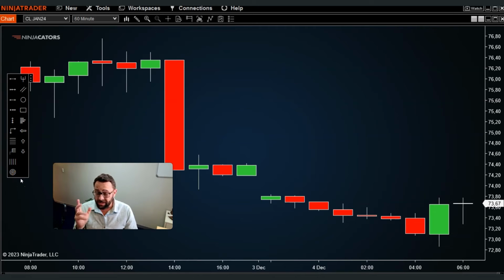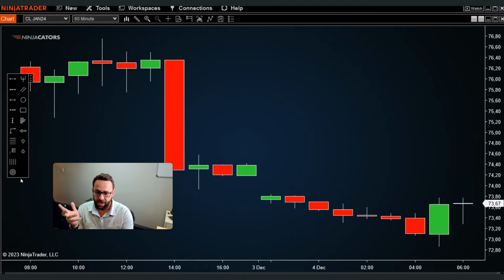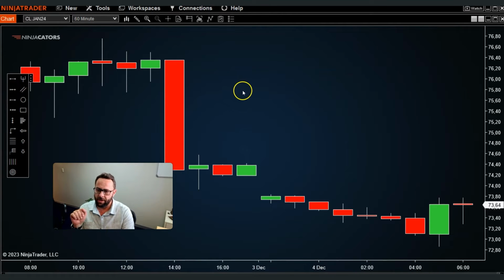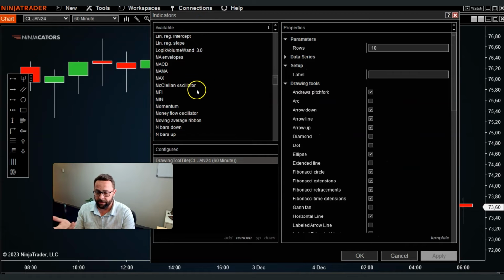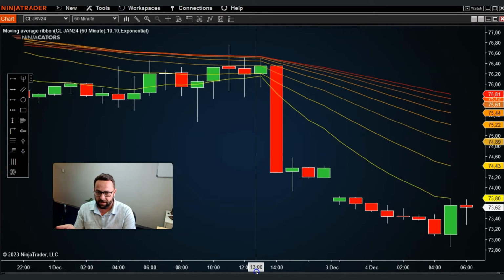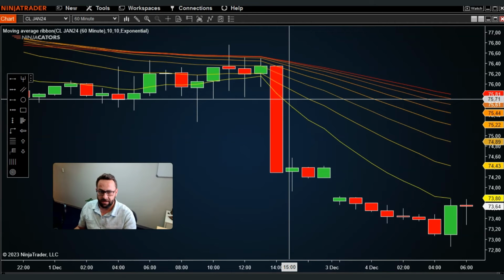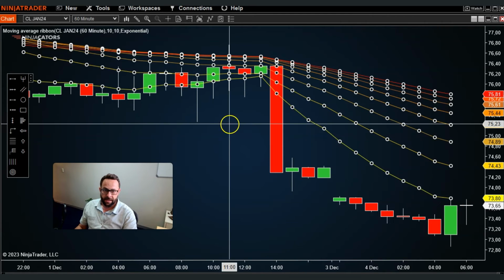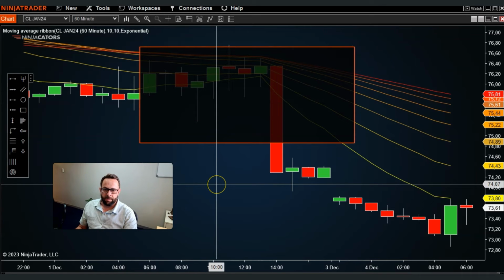How to use NinjaTrader 8 chart layers for beginners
Learn how to use NinjaTrader 8 chart layers in this beginner-friendly tutorial. Discover the benefits of chart layers and how they can enhance your trading strategies.